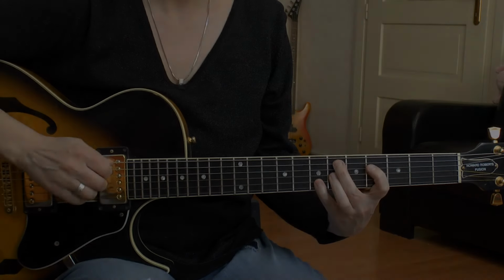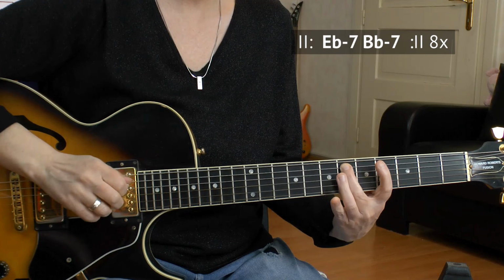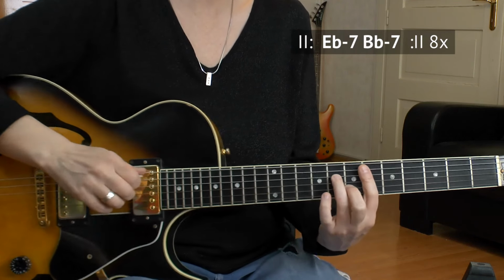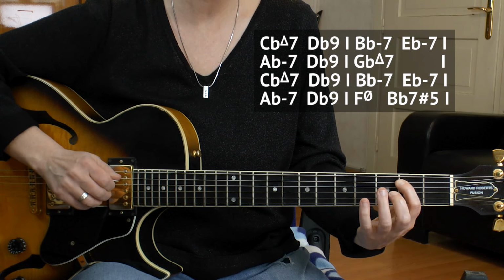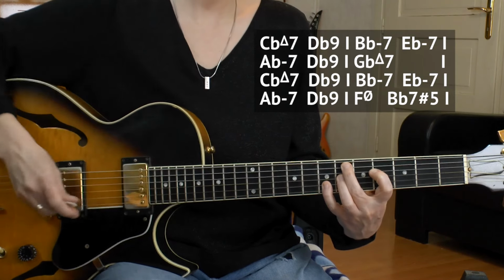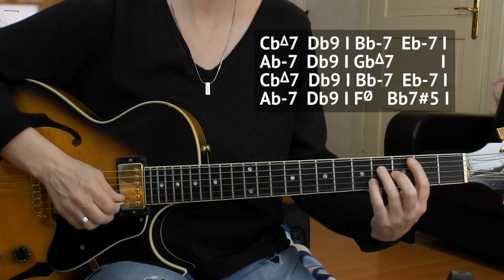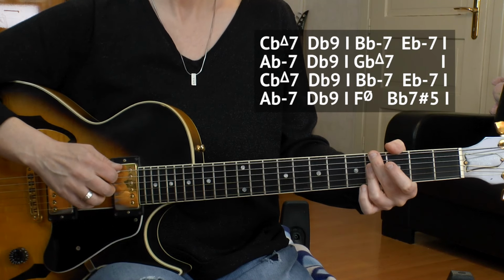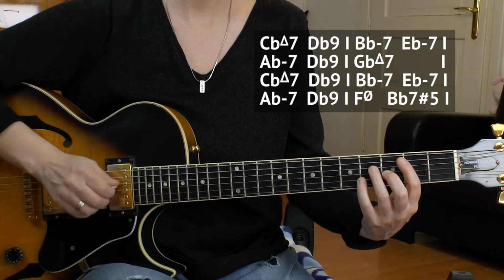TAKE FIVE Guitar Chords - EASY CHORDS - Comping GUITAR LESSON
Beginner friendly TAKE 5 guitar lesson | Guitar Chords & Rhythm explained | + TAB + Backing Tracks

In today's guitar lesson I'm going to be showing you how to play Take Five chords on guitar. I'll guide you chord by chord, slow and easy. You'll learn the basic jazz chords, that make this song so great, without sounding bland.

You'll learn the famous Take Five Intro and rhythm pattern, as well as all the fantastic Take 5 dave brubeck chords on guitar.

I've made the Take five guitar tab, that includes standard music notation and the chord boxes. I've tried to keep this an easy lesson. The chord boxes above the pdf tab will help you reading and understand the song better.

I've also made a Take Five backing track. It's acutally two backing tracks, one fast one slow. You can use this to play along for practicing or performing live.

If you want to know more about the Take Five chords guitar, you may want to check out my basic jazz chords guitar lesson here on my Youtube channel.

I hope you like this Take 5 guitar lesson, including backing tracks / play along, Take five tab pdf and this video tutorial.

TAKE FIVE - Take Five Guitar Chords - Easy Jazz Guitar Chords Comping Lesson:
00:00 start
00:57 PERFORMANCE  (Regular Tempo)
A SECTION
01:59 A Section Explanation
04:45 A Section Demonstration
B SECTION
05:01 B Srction Explanation
11:36 B Section   Demonstration
12:08 PERFORMANCE (Slow Tempo)

Enjoy, Sandra :-)